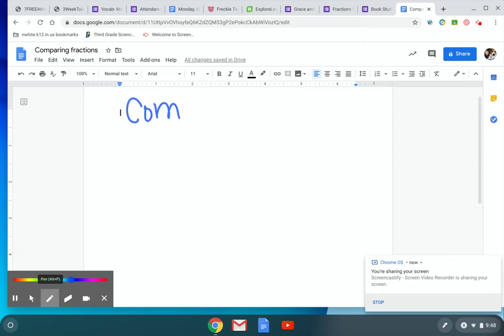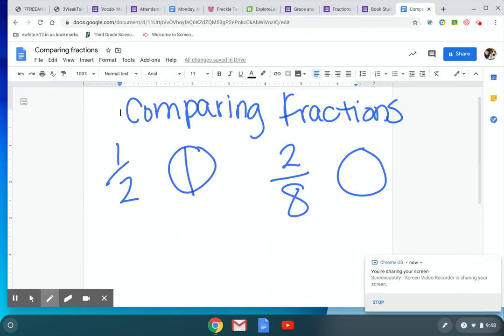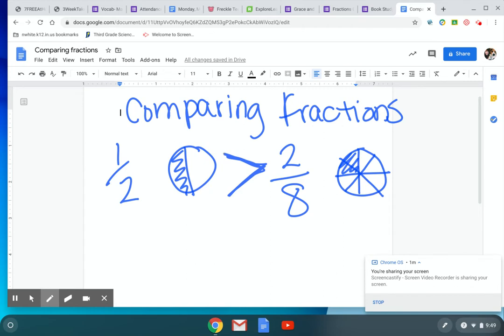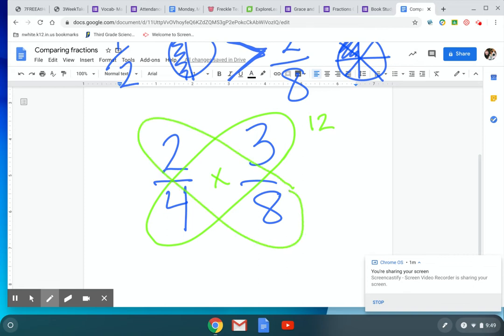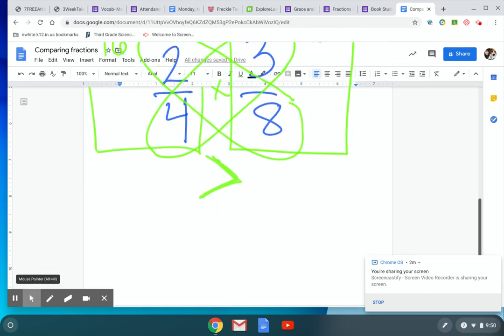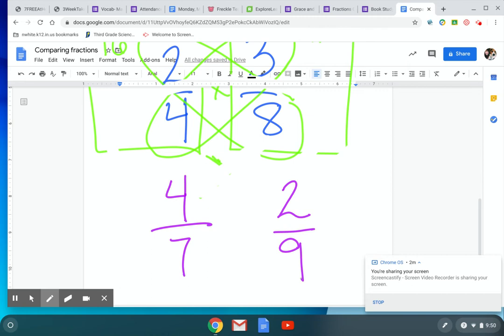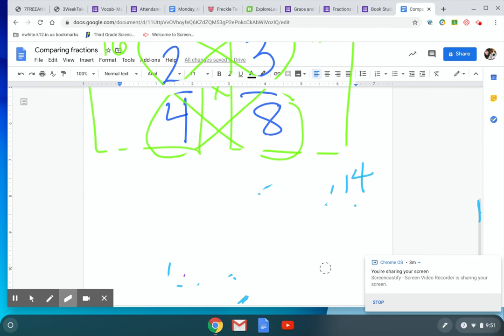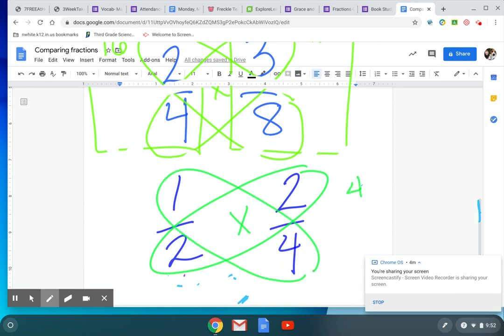Untitled: Mar 30, 2020 9:52 PM